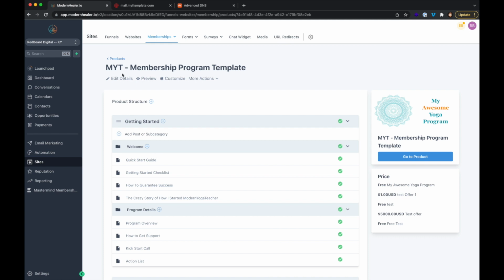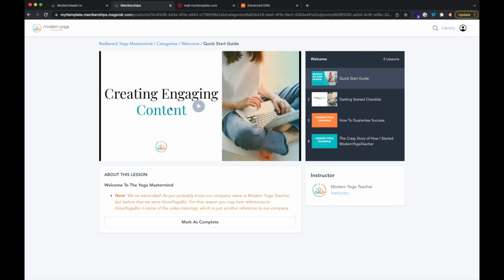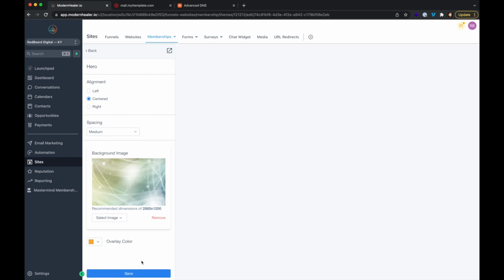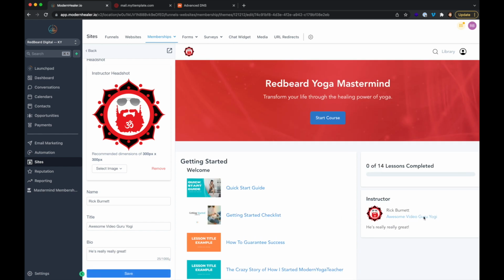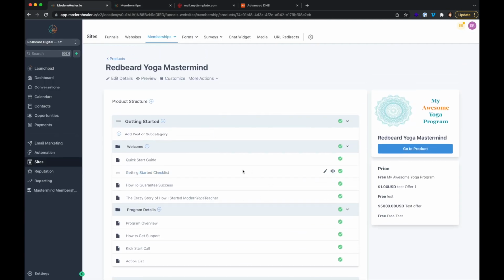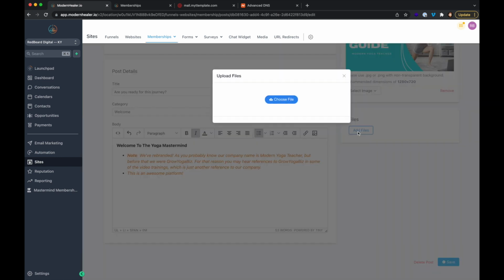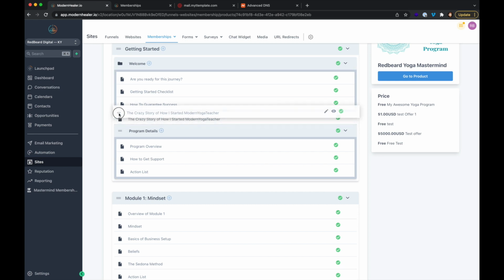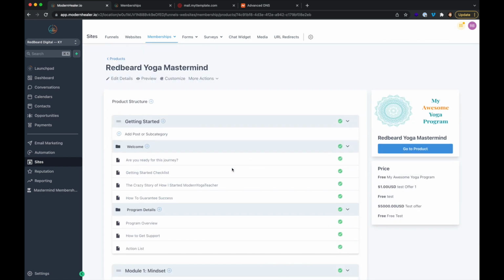Module 4.5 How to edit your membership area